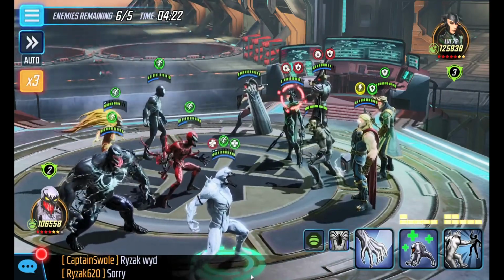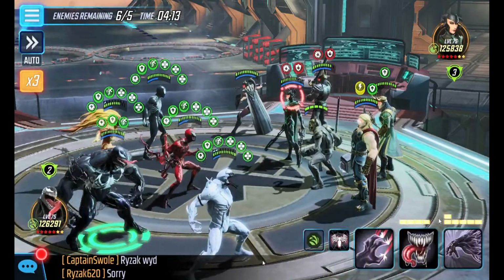The FOOLPROOF Symbiotes Vs Asgard guide to avoid stealth loops